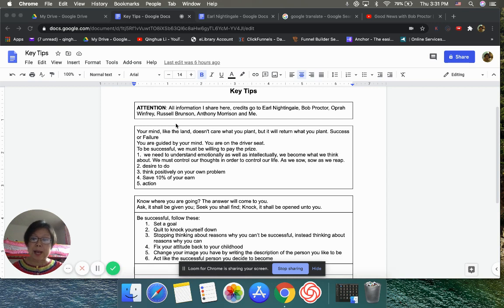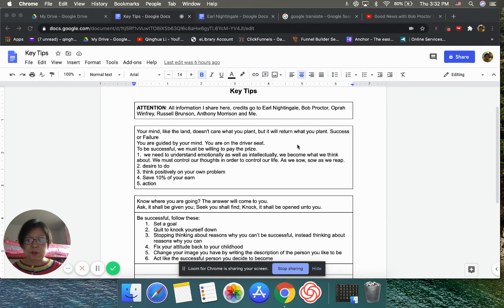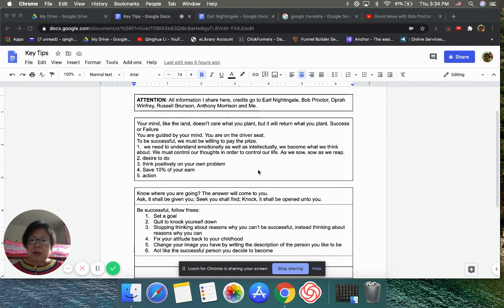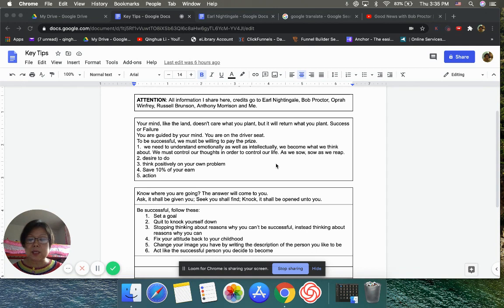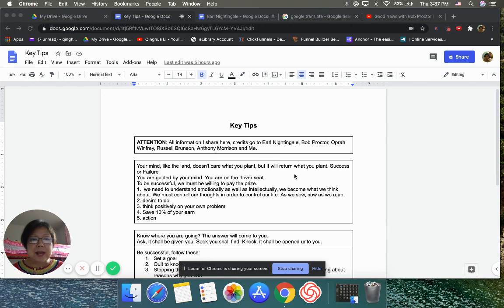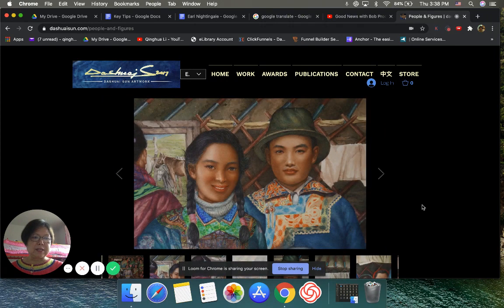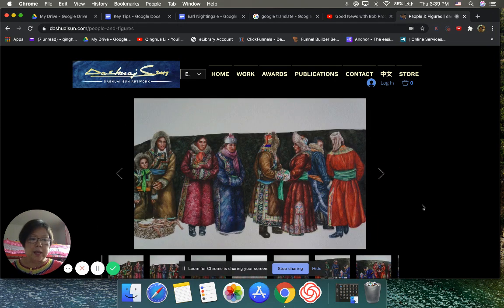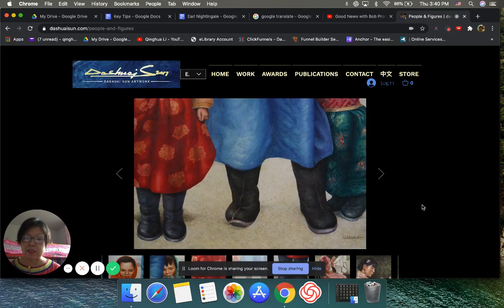Plant What You Want In Your Mind 2020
Plant What You Want In Your Mind, Harvest good.

Be yourself, share your message!

My backstory:

The company I worked for almost 11 years eliminated my position in February 2018
My new journey started...

27 years with Dashuai,  I learned art is some people's spirit food. Also art heals human's soul. I saw it happened many times inside worldwide museums.

I am so grateful that universe sent me 1.5 artists, I better do something to serve more...

In March 2018, I re-designed Dashuai Sun's website, added an Art Store for financial freedom, and dreamed working from home, while enjoying what I do and help others..

It did not happen! I need learn new skills-Internet Marketing/Online Business

Over a year on this journey,  it leads me to Bob Proctor's and Oprah Winfrey's wisdom (late July 2020)

Here I am, sharing whatever I got at this moment, what I learned over 50 years besides Dashuai and Margaret art...

By the way, if you are interested in Dashuai's art, here is links of Art Store:

Also most of us go through SOS (Shiny Object Syndrome) while we learn new things.
Here is mine for Internet Marketing.
WARNING: Focus on ONE until you are successful, then move on!